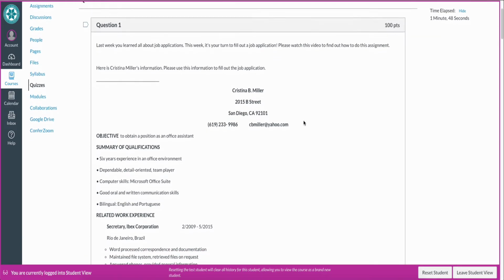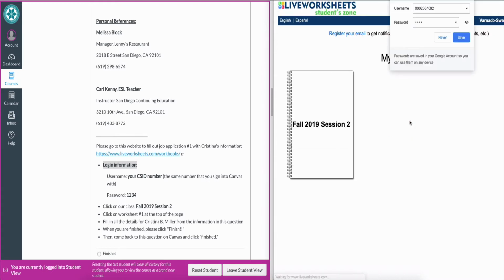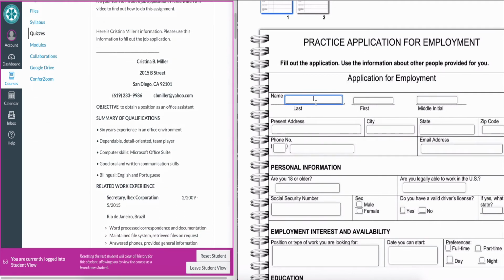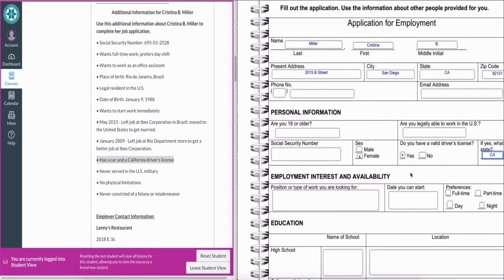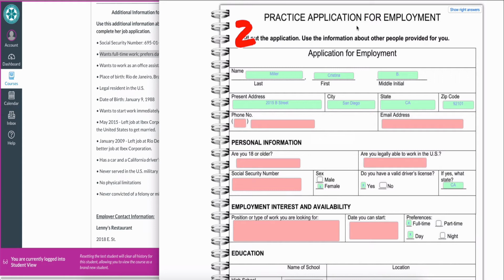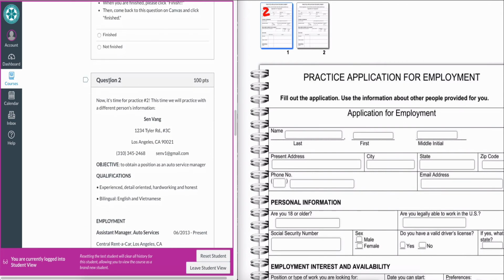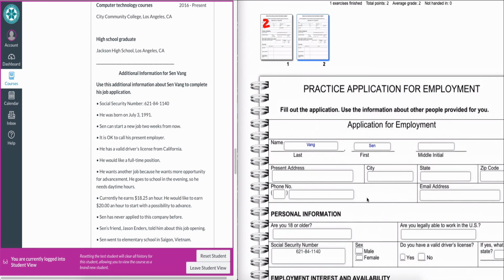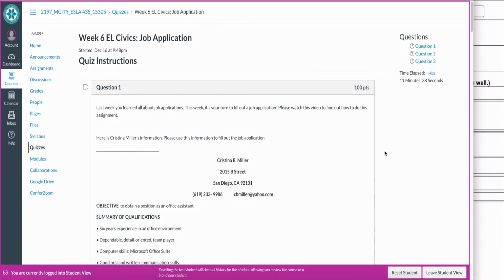Job Application Live Worksheets Tutorial